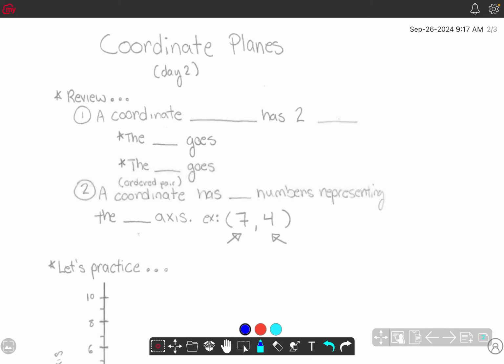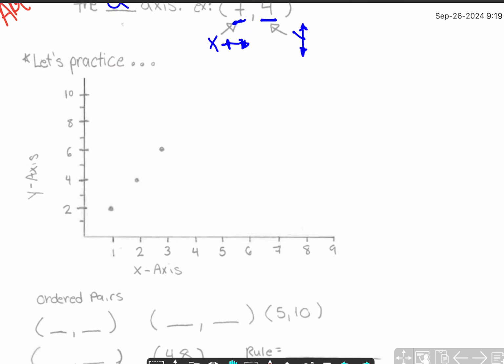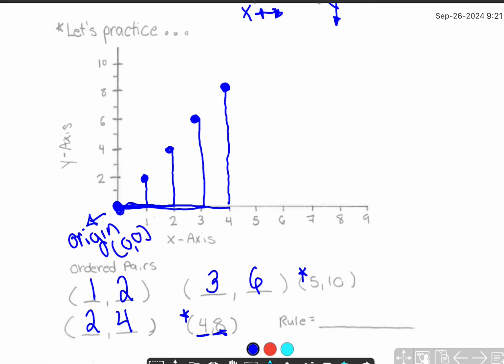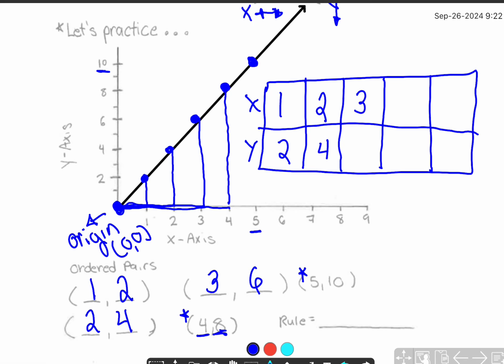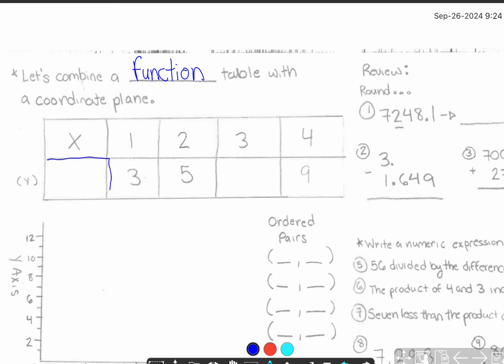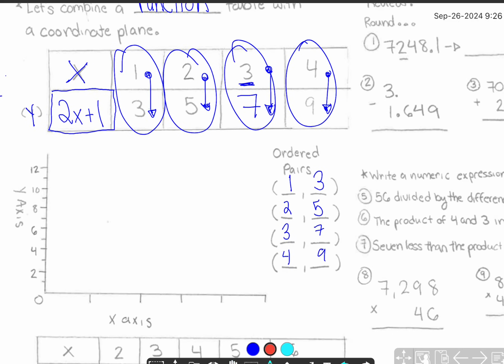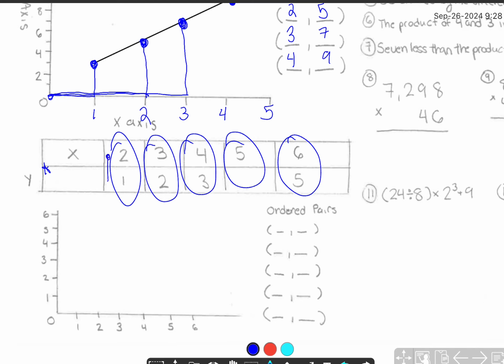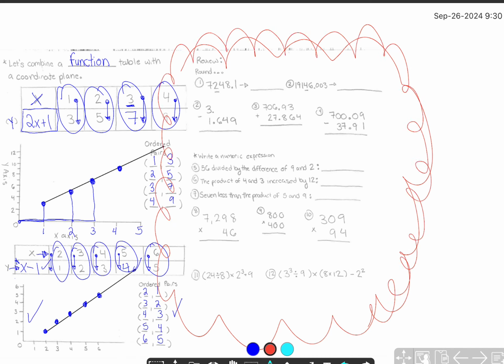Coordinate Planes and Functions-Day 24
Today we go over the topic Coordinate Planes and we learn how we can apply the information from day 23 about functions.

Important things to remember about Coordinate Planes:
*They go on and on forever both up and down AND side to side
*The X-axis is at the bottom and goes horizontally
*The Y-axis is on the side and it goes vertically
*The Origin is where the Y and X axis meet and it is at point (0,0)
*You graph the X coordinate first then graph the Y coordinate

Students, as you are working make sure you are copying the blue, not any other color.